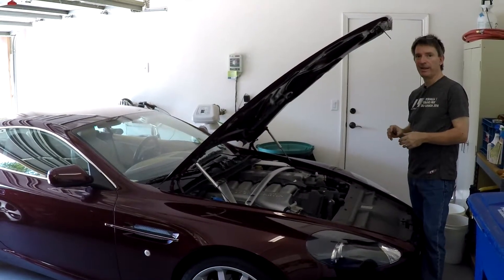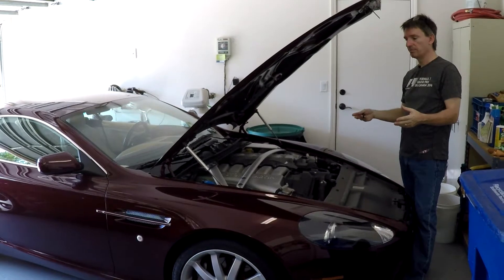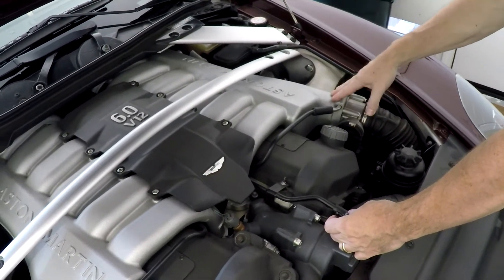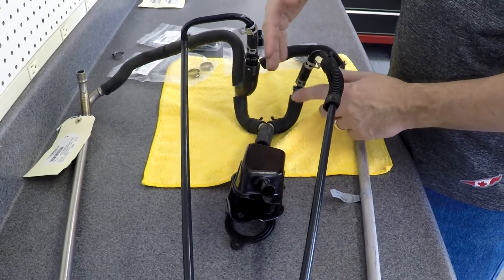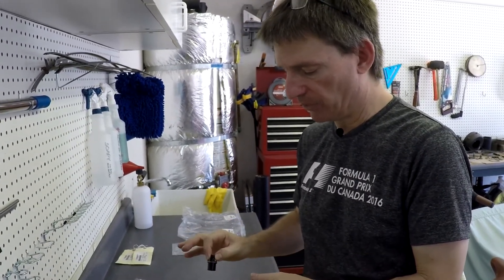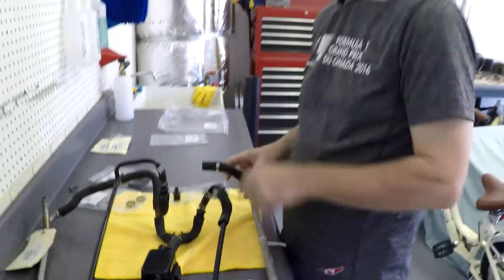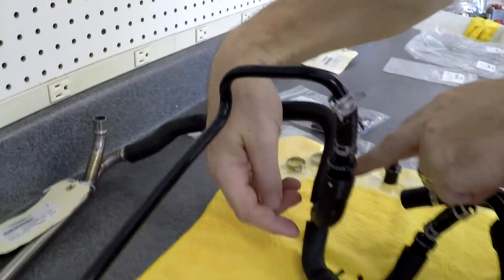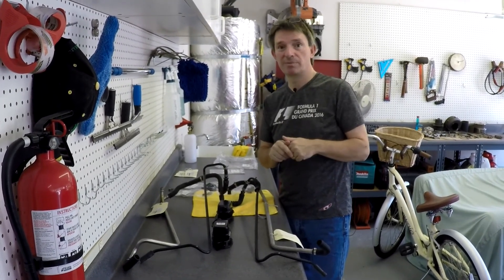How the PCV System Works in an Aston Martin DB9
Background on how the Positive Crankcase Ventilation (PCV) system works in a 2005 Aston Martin DB Coupe.  More detail is available on my companion blog